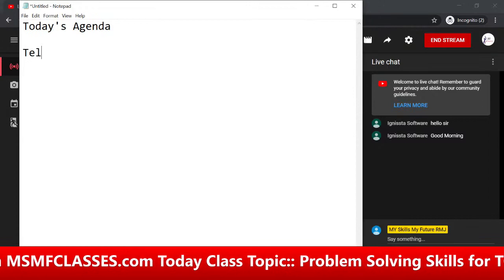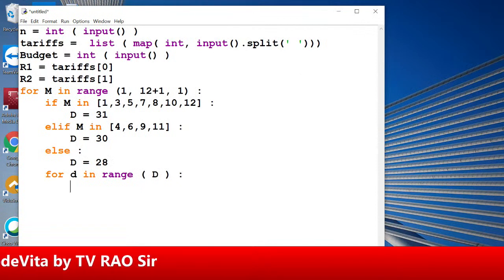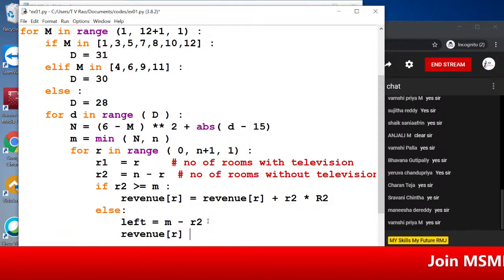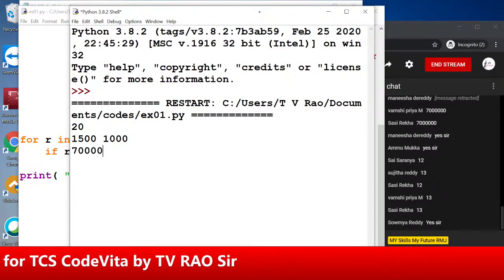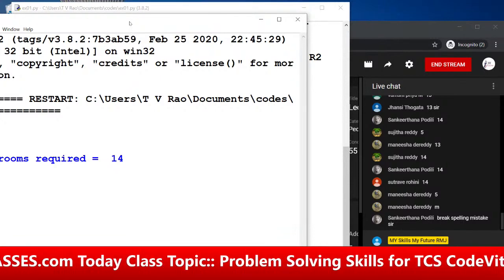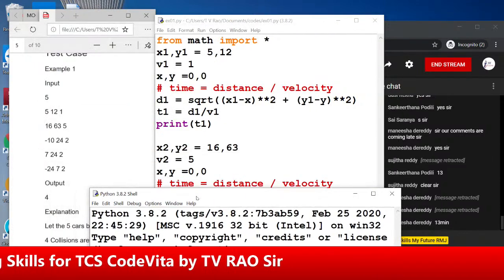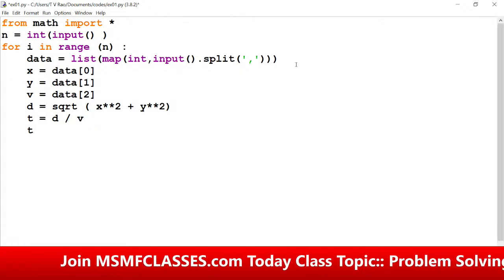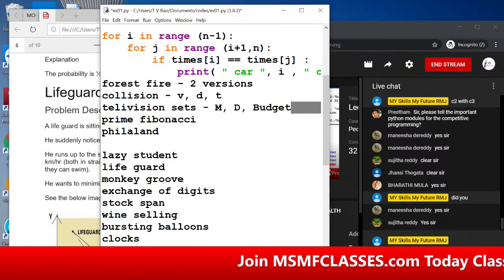Lecture No 2 Problem Solving Skills for TCS CodeVita